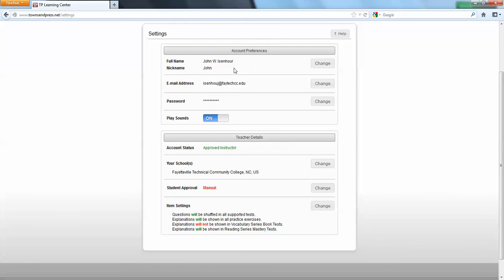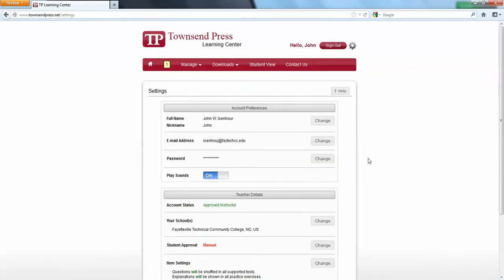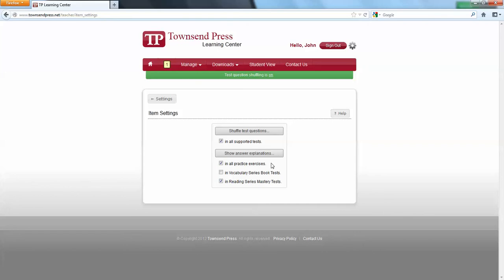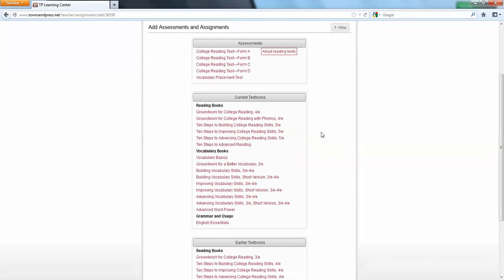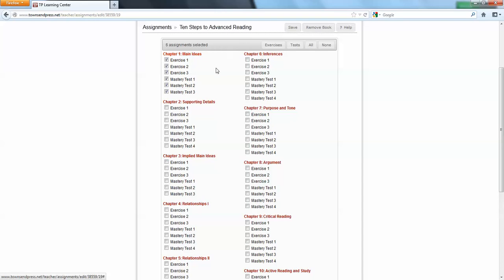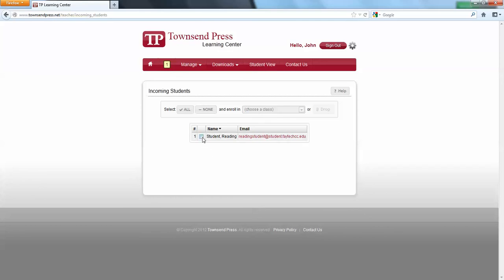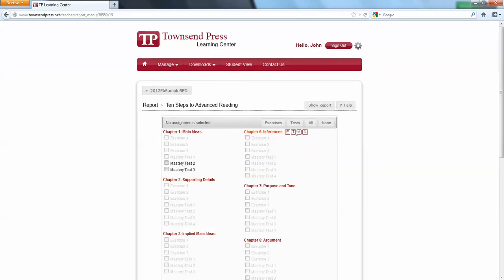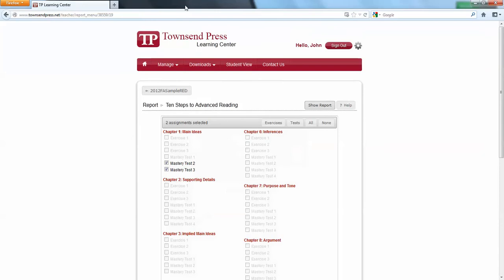Basics of Setting Up a Townsend Press Online Learning Center Instructor Account